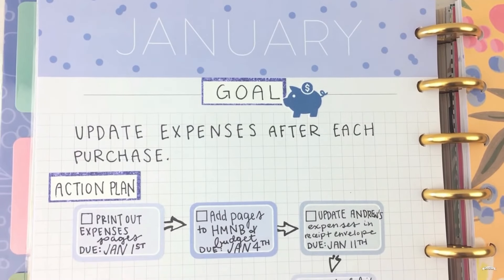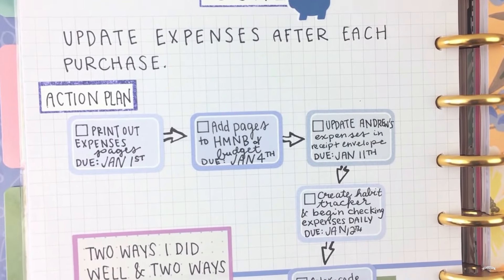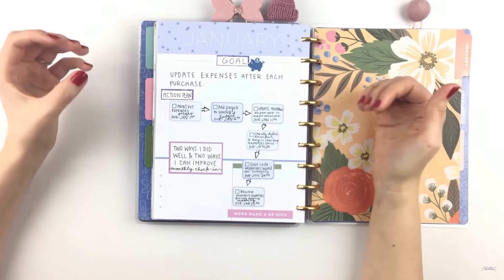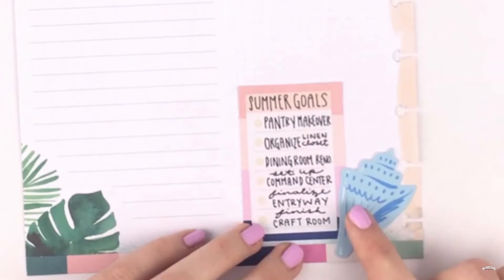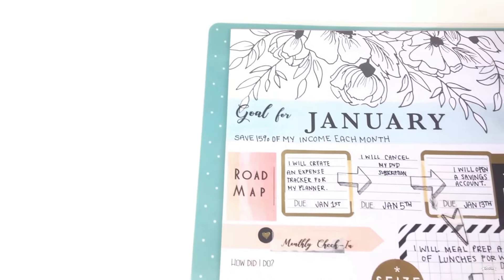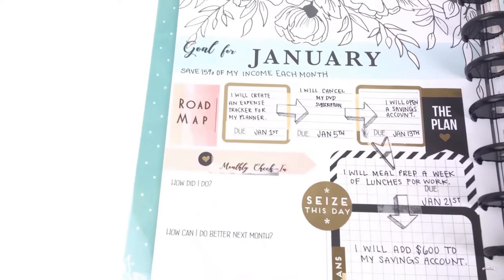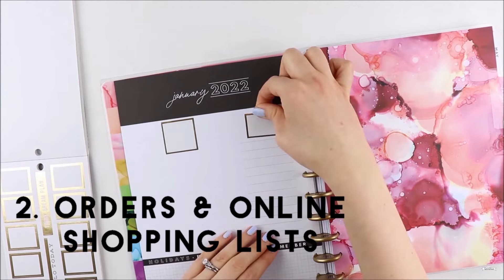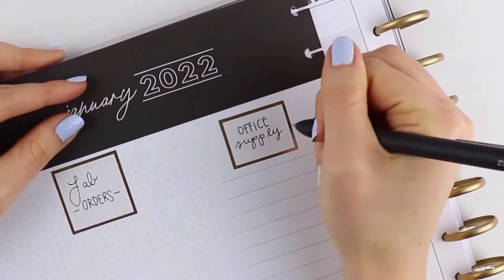Currently Page Ideas | How to Use Your Planner Pages Part 2 | Functional Planning | Happy Planner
14 ideas for using the Currently Page in your Happy Planner.